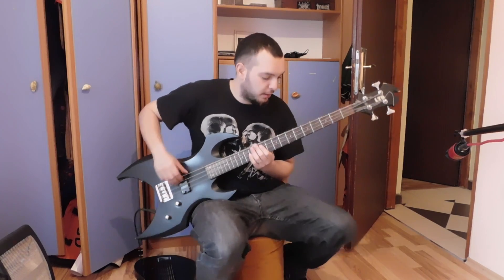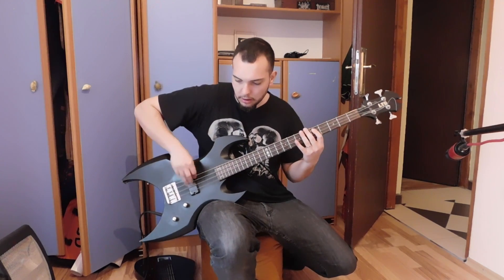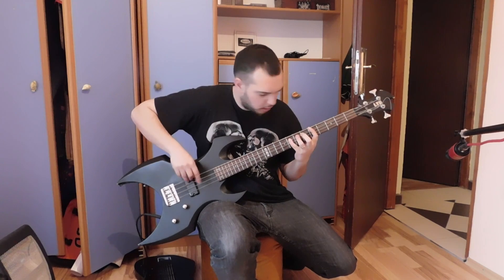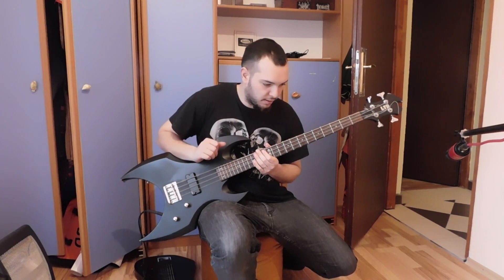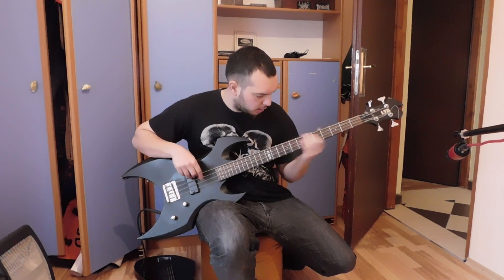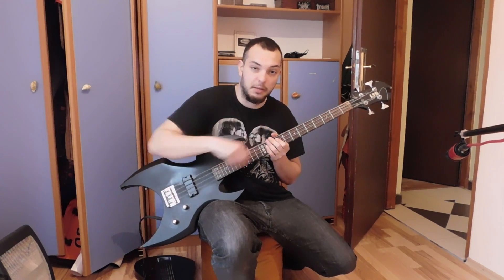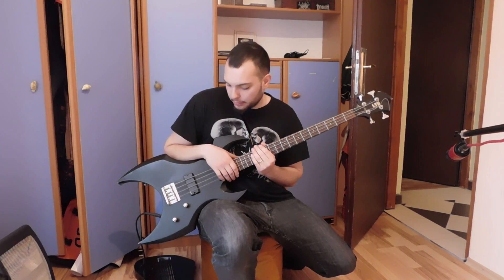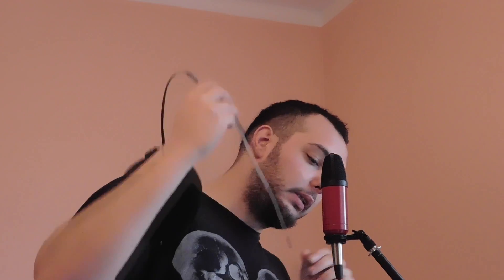How to make a Raw Black Metal song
In this video you can see how to make a raw black metal song.